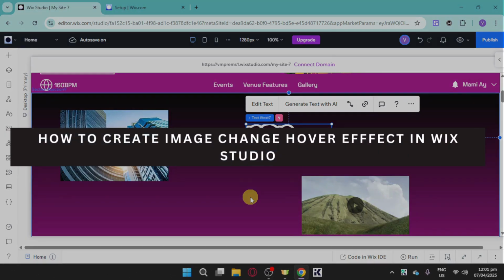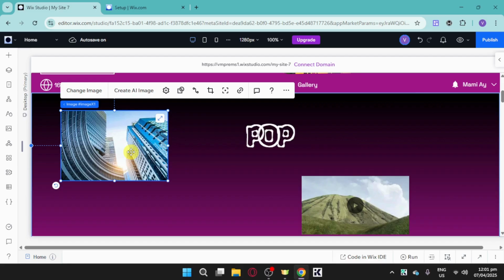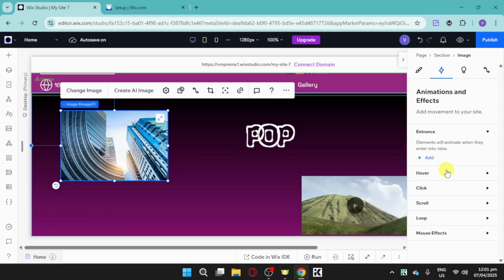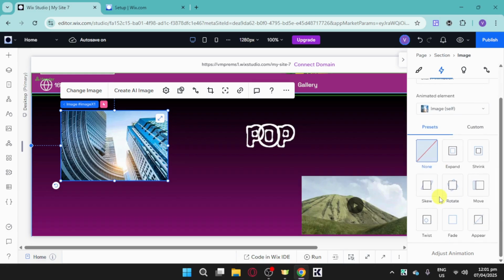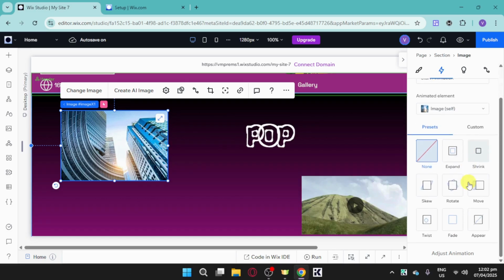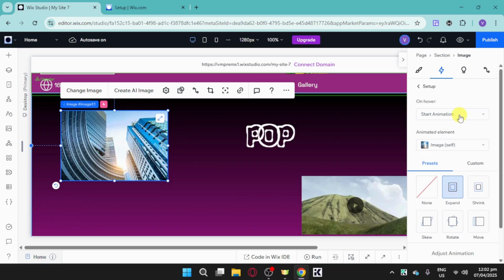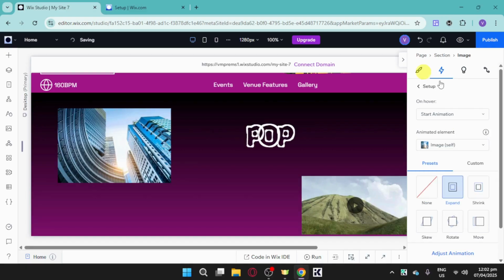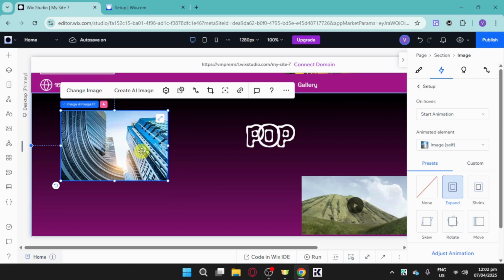How to Create an Image Change Hover Efffect in Wix Studio | Wix Studio Tutorial (2027)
Want to make your Wix Studio site more interactive and modern? This tutorial will show you how to create an image change hover effect in Wix Studio—perfect for beginners looking to swap images on mouse hover for product previews, team profiles, or portfolio work. I’ll walk you through how to build a smooth, responsive hover effect step-by-step.

In this tutorial, you'll learn:
What image hover effects are and how they work in Wix Studio
Step-by-step instructions to swap images on hover using containers and layers
Pro tips to keep your hover effects responsive and performance-friendly

Add interactivity and visual polish—learn how to create an image change hover effect in Wix Studio and keep your site looking sharp!